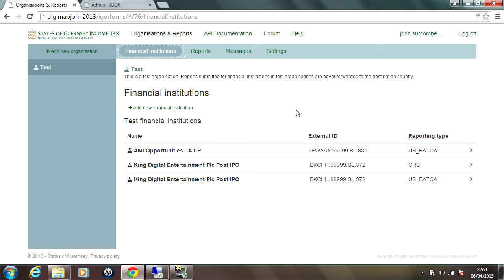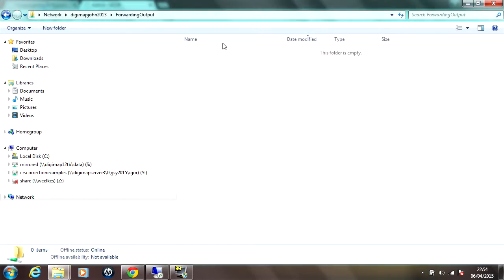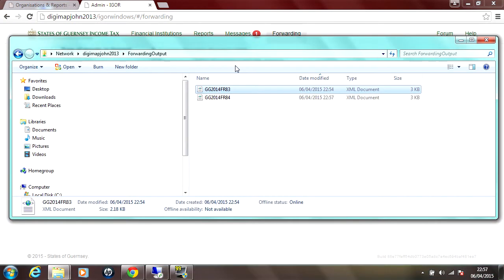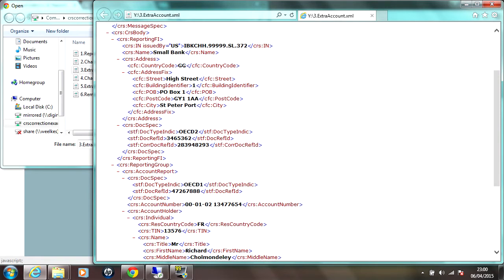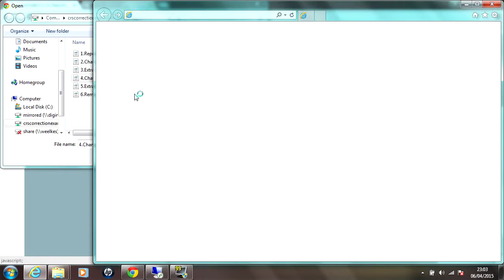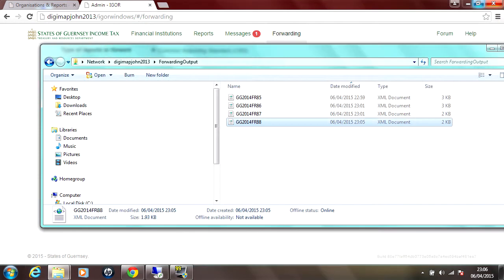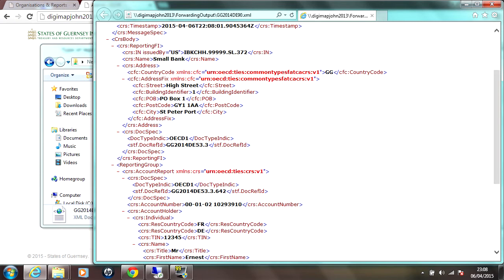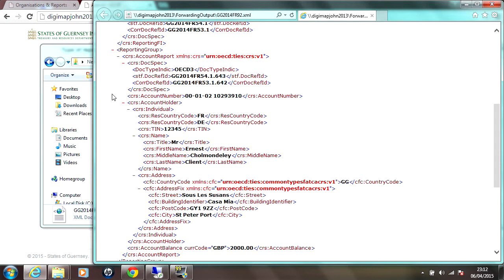Igor CRS demonstration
IGOR CRS demonstration by Digimap Guernsey